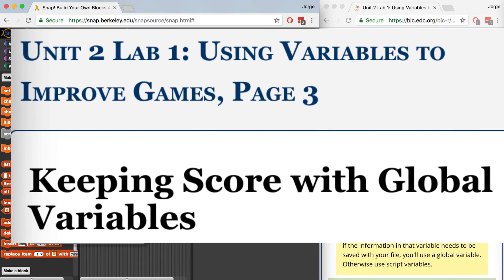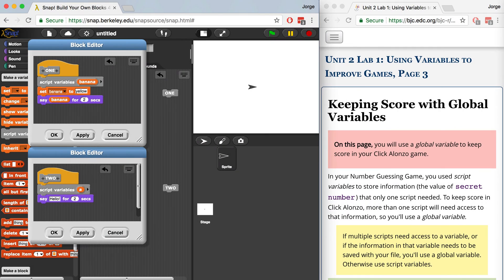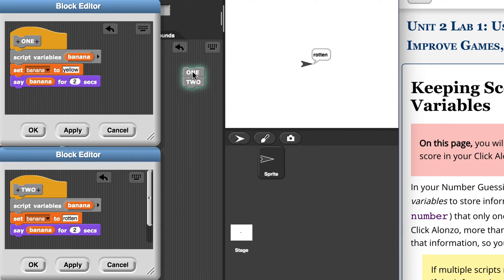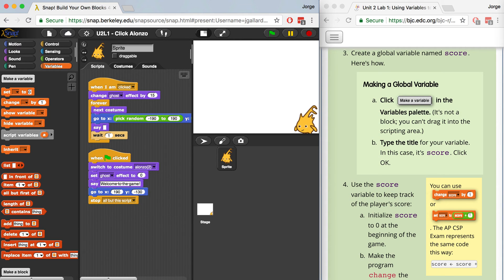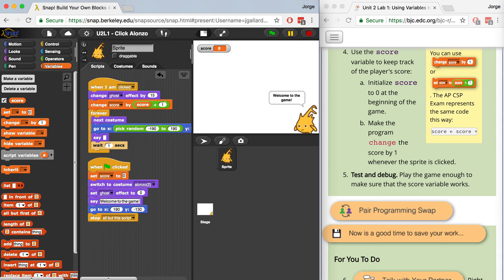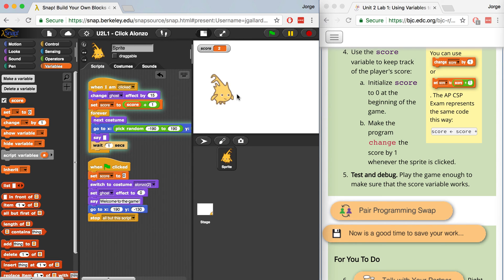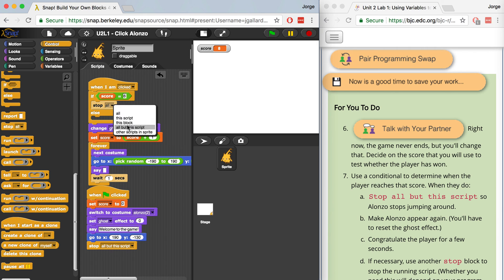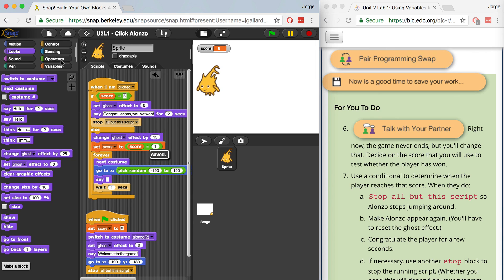BJC Unit 2 Lab 1 Page 3: Keeping Score with Global Variables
In this video, we discuss the differences between script (local) and global variables. We then revisit our first lab, Click Alonzo Game, and enhance it by keeping score using global variables. Our testing reveals a serious scorekeeping bug... watch until the end to see if we can fix it!

My Gear:
2 Neewer 700W Softboxes Kit